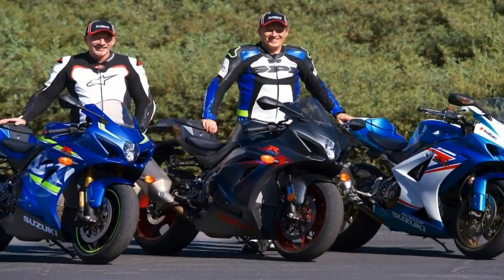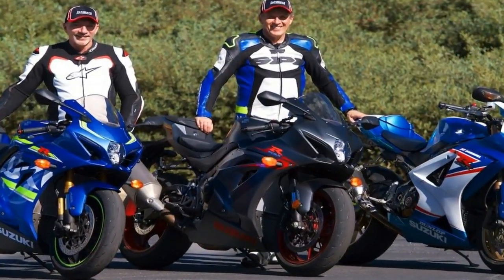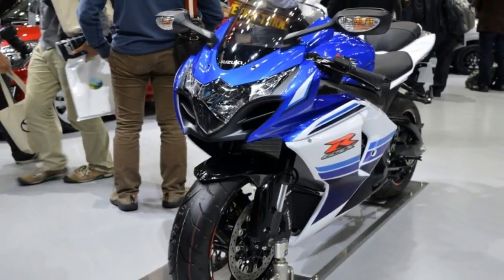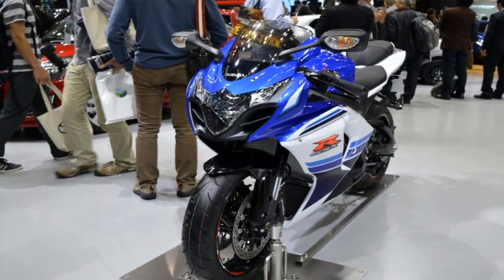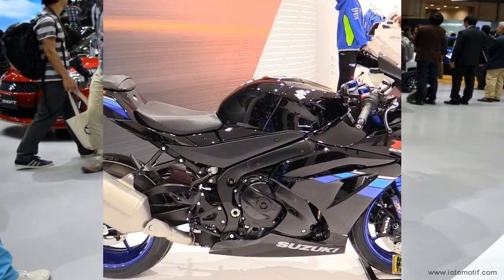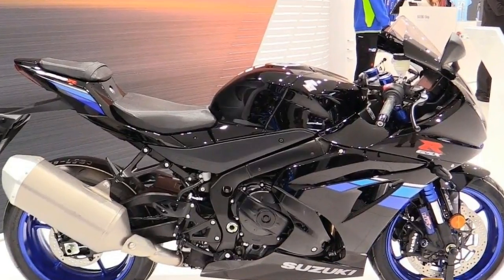Otto Bike l Suzuki GSX R1000 Accessorized l 2018 Toronto Motorcycle Show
Otto Bike l Suzuki GSX R1000 Accessorized l 2018 Toronto Motorcycle Show-A twin-spar aluminum frame comes with a handful of tweaks for the new generation. First off, the factory sent the structure to fat camp where it dropped 10-percent from the total weight of the main frame and 38-percent from the subframe.

██████ GET DAILY UPDATES! NOW! ██████